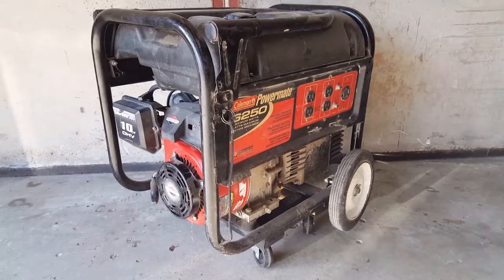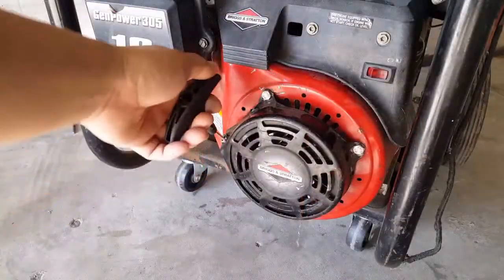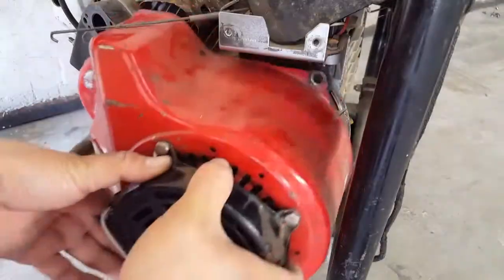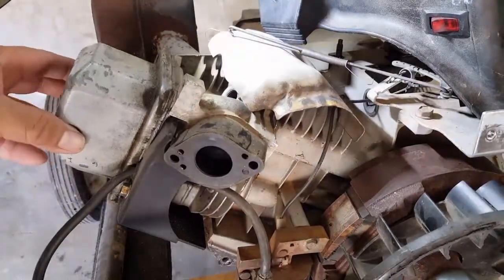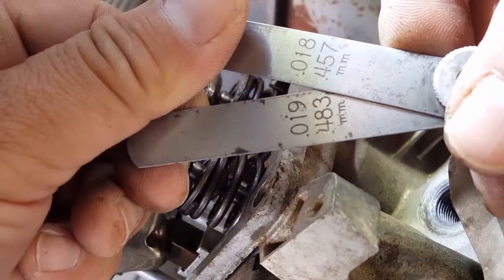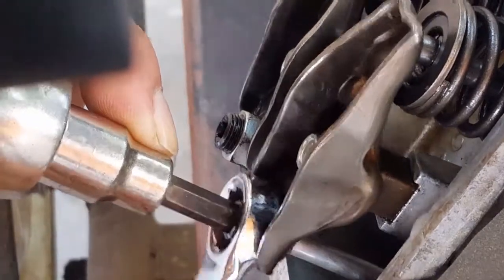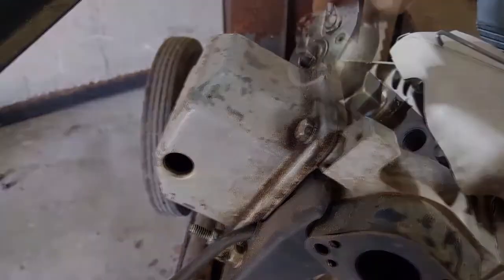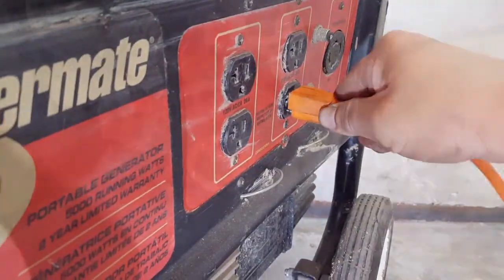Coleman powwemate generator valve lash adjustment.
This generator had its valve lash adjusted and then the pull rope got stuck.  I hope this video was helpful otherwise there are many other ones to check out.